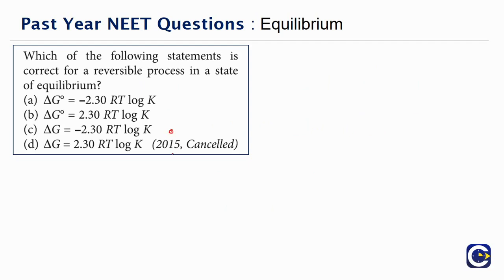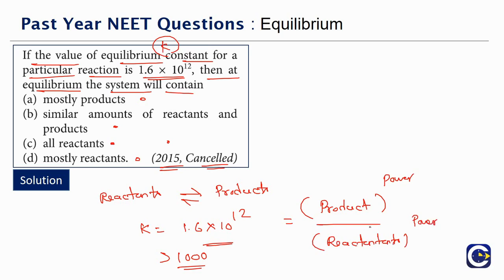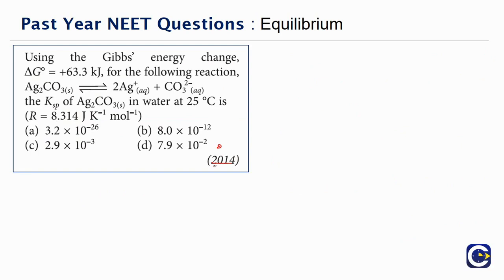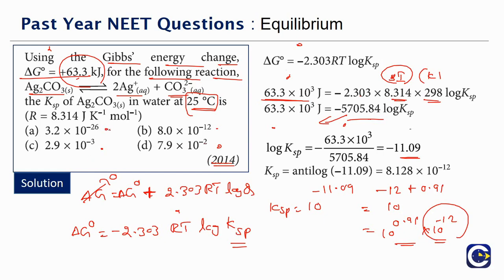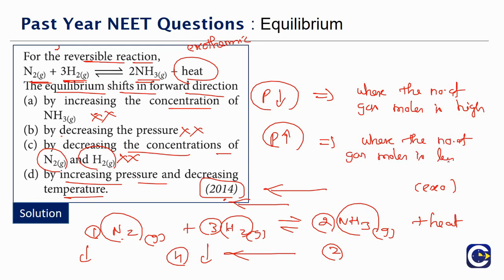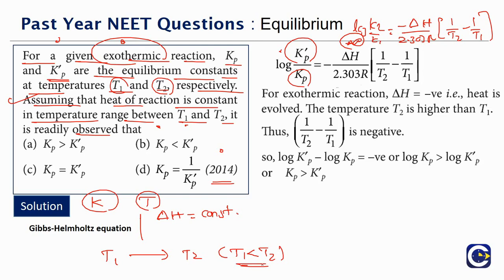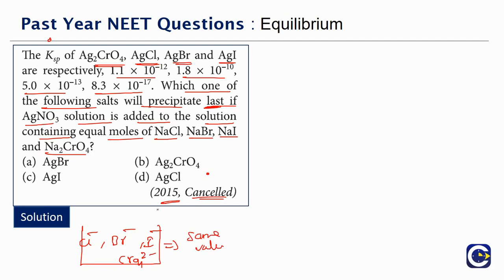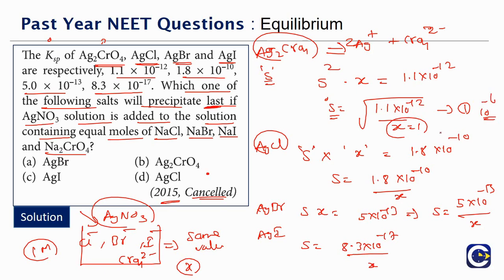Past Year NEET Questions Equilibrium Part 3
This is part 3 video on past year NEET questions from the topic equilibrium